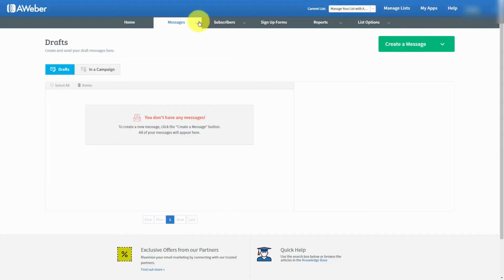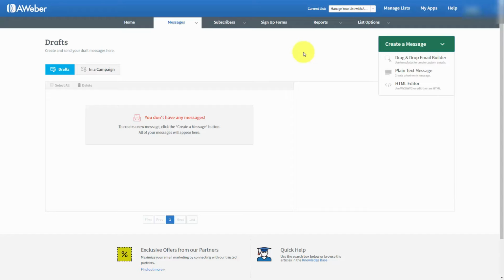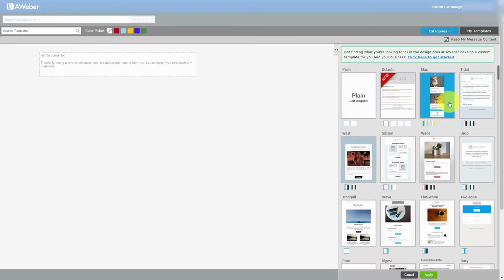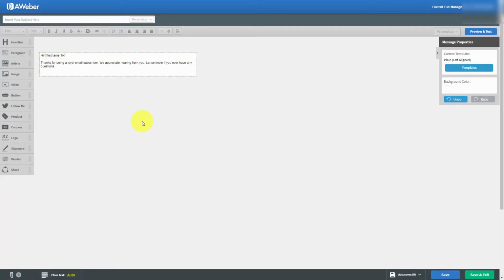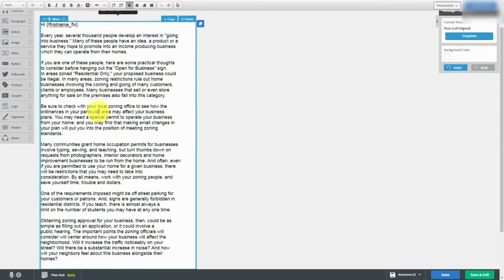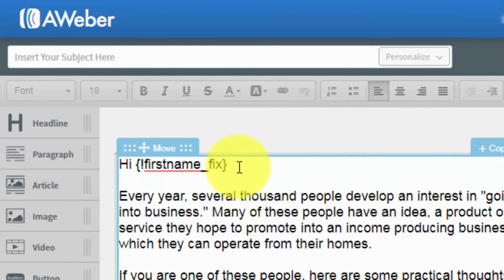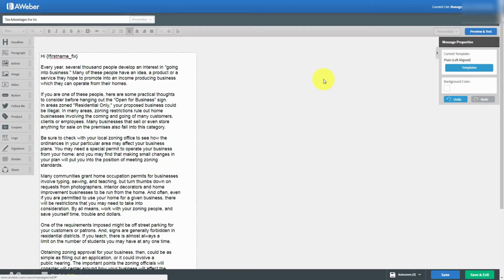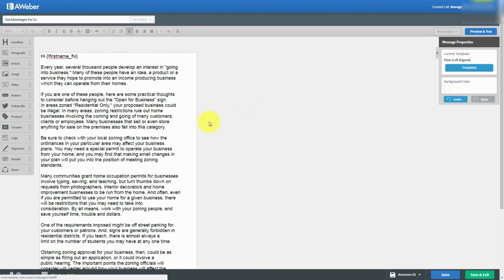Manage Email List through Aweber | Aweber Course | Aweber Online Course